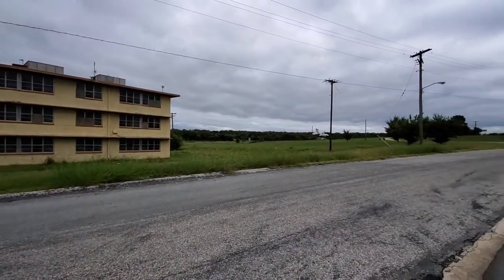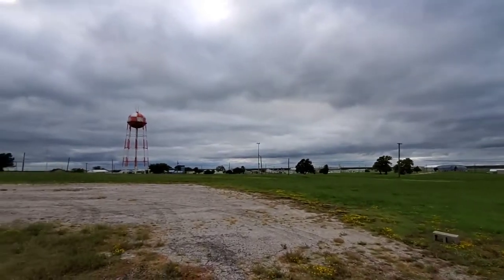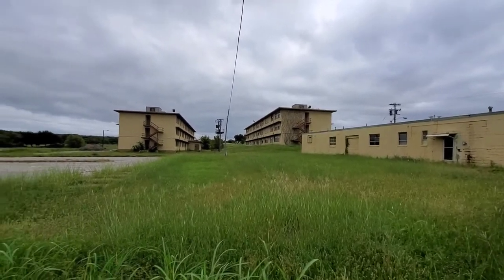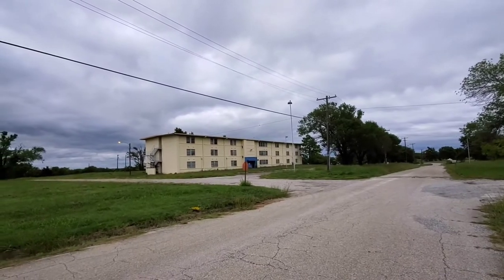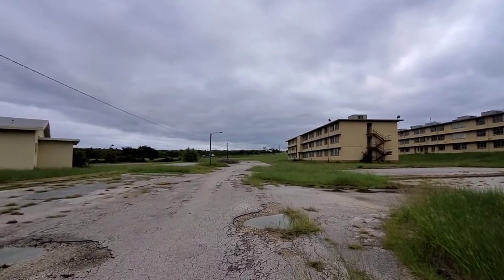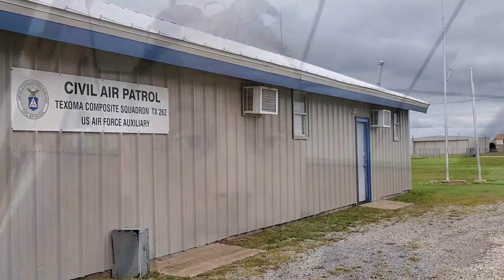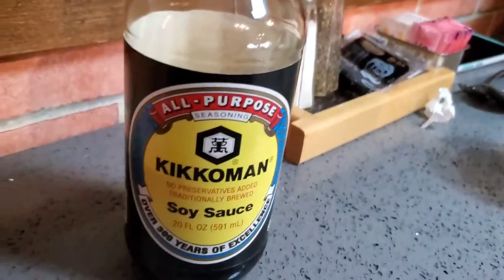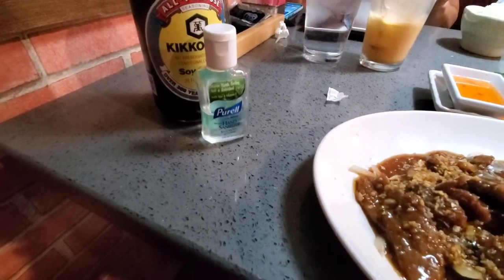Abandoned Perrin Air Force Station Sherman Texas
Today we check out an old NORAD Base and try out some Thai Food! Join us shall yall!